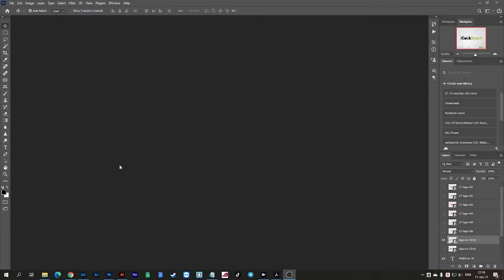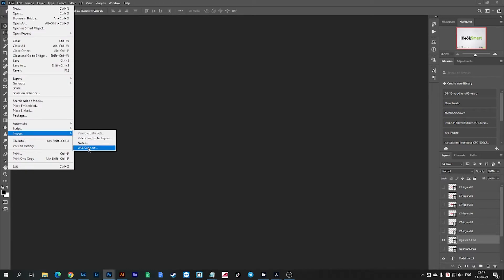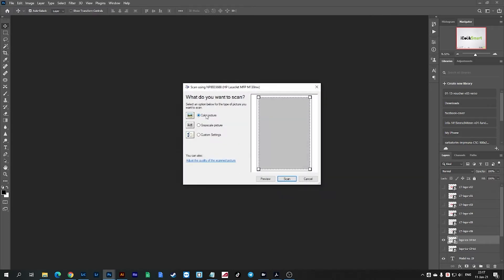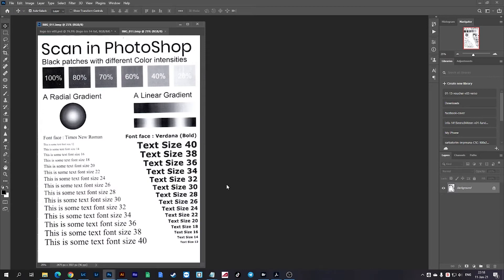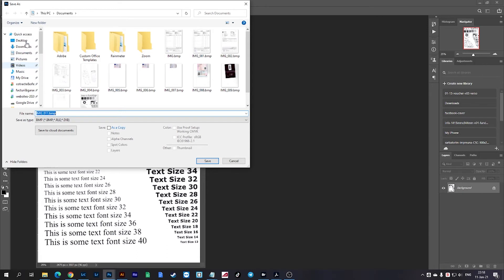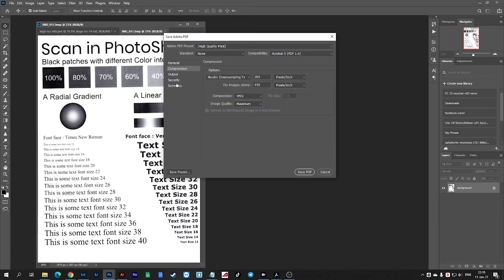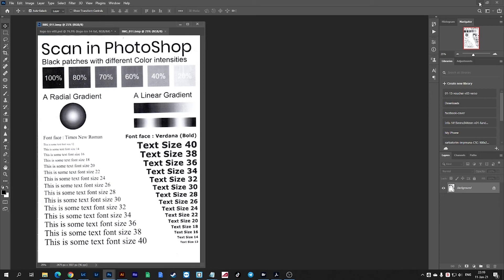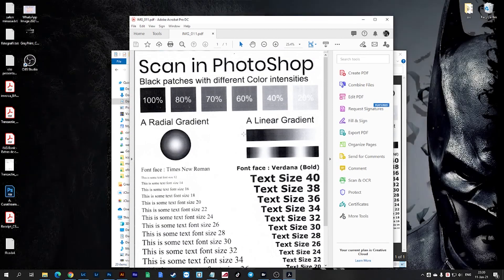Photoshop CC - How to scan and Save As PDF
Photoshop CC - How to scan and Save As PDF  you document